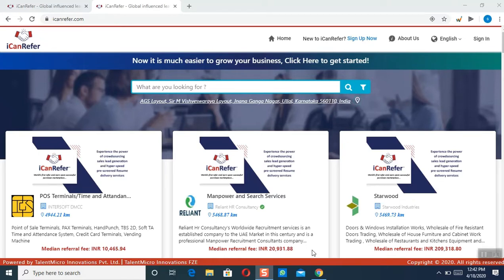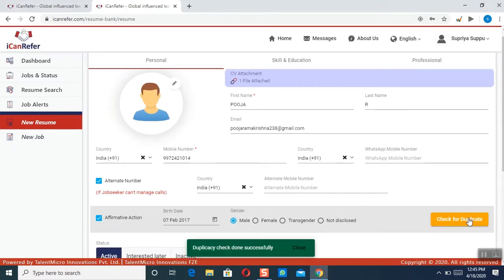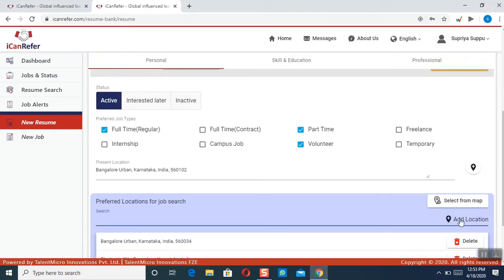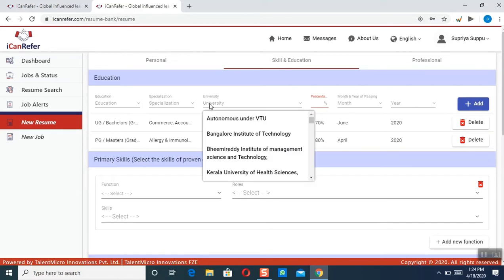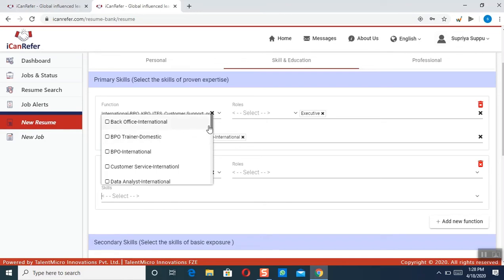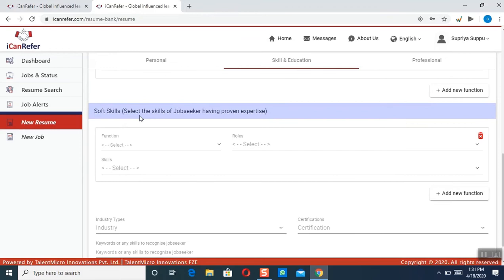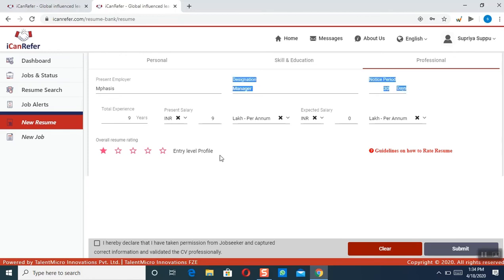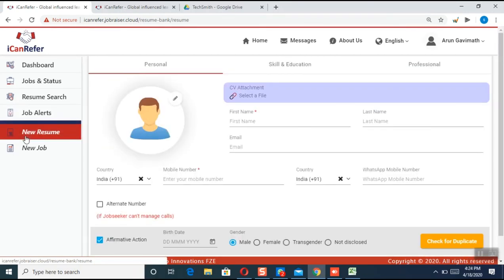Become a freelancers recruiter || learn how to upload resumes in Resume bank on ICanRefer platform.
nexplaceinfo Career
Training video
 iCanrefer
HR solutions
Get Opportunity to work from anywhere in the world.